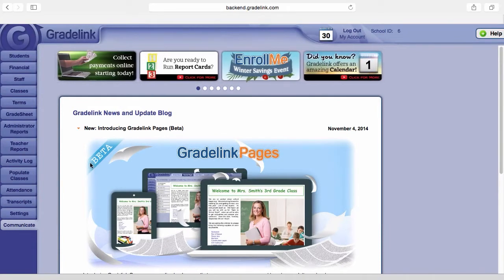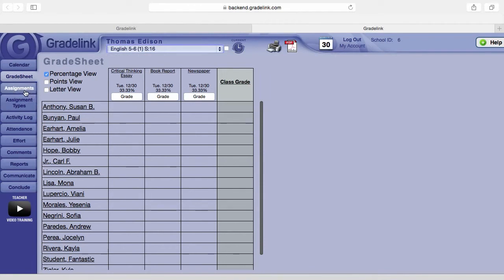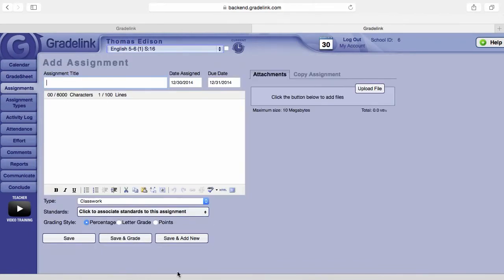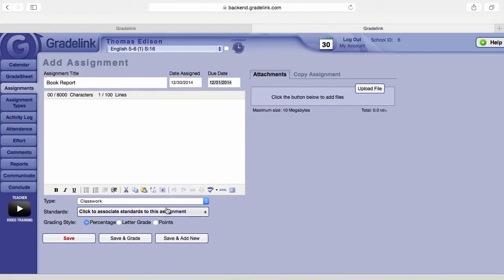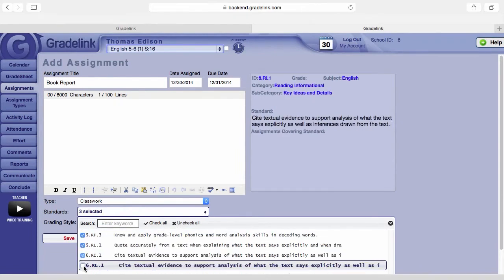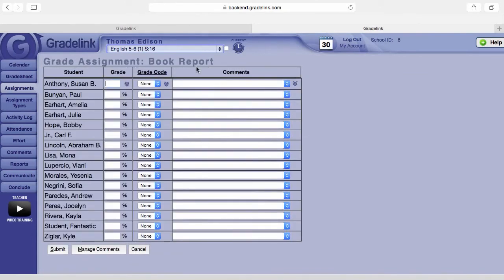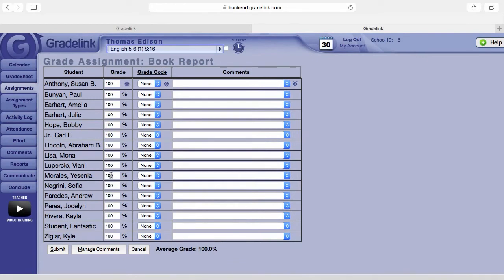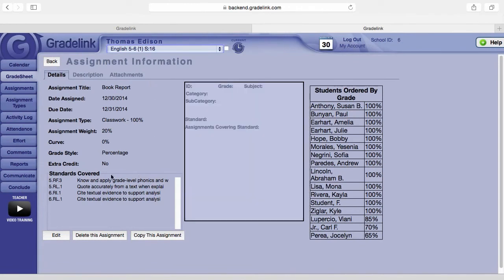How to link standards to assignments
Learn how to link academic standards to assignments in Gradelink! In this tutorial, teachers will discover how to associate standards with assignments, track which standards have been covered, and view class averages per assignment. Step-by-step, we’ll show you how to:

✅Select a class to work on.
✅Add new assignments and include essential details like due dates.
✅Link one or multiple standards to assignments using the dropdown menu.
✅Save assignments and grade student submissions efficiently.
✅Review standards linked to each assignment and access detailed information with a simple hover action.

Simplify standards management and enhance your class organization with Gradelink.